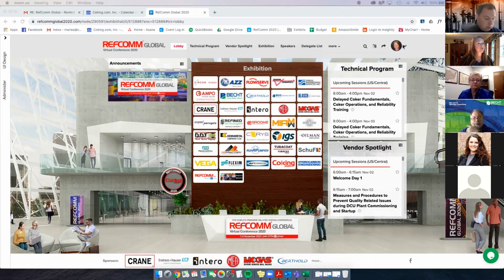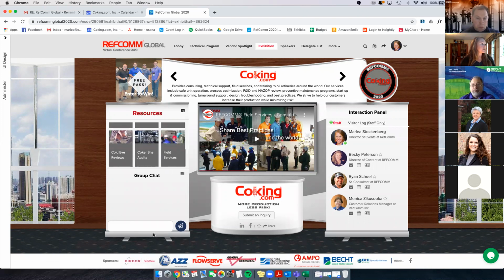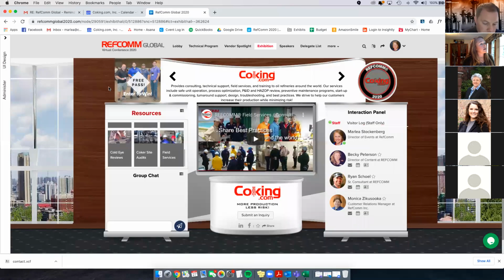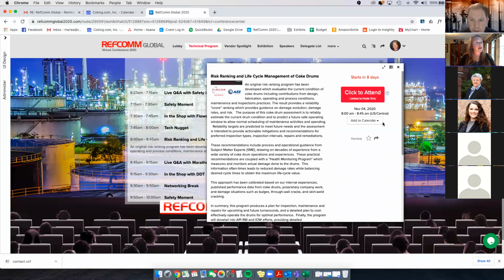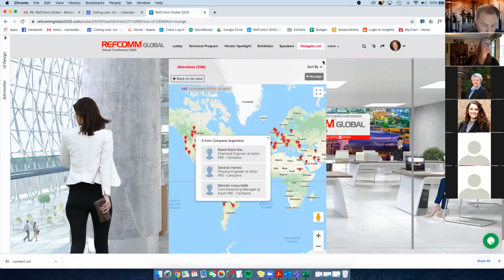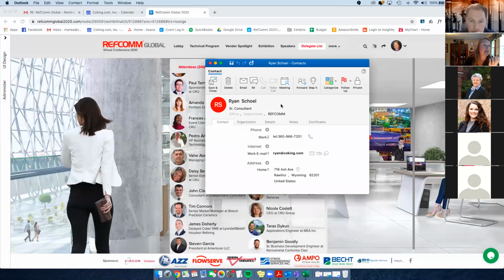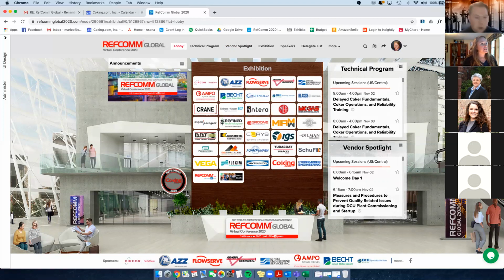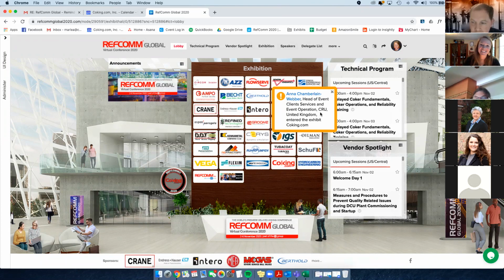RefComm Global 2020 Platform Demo